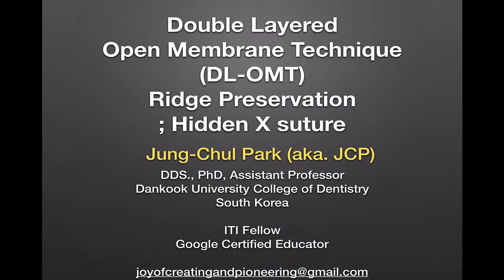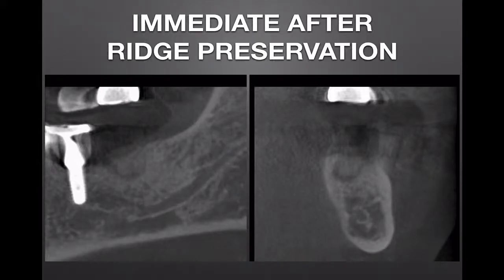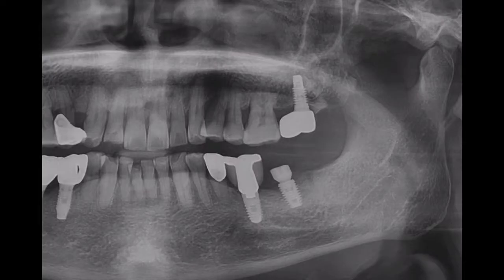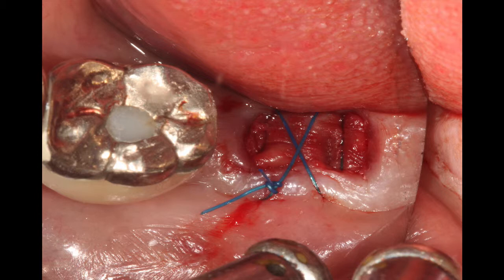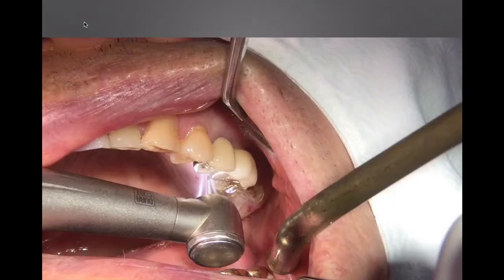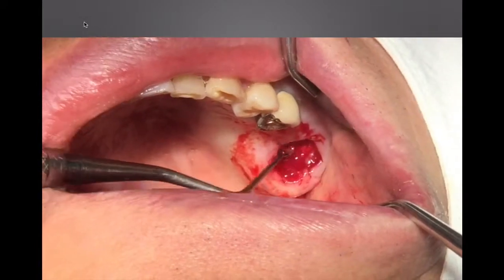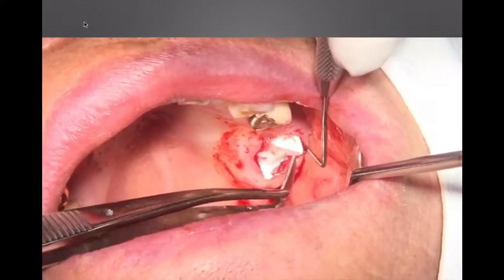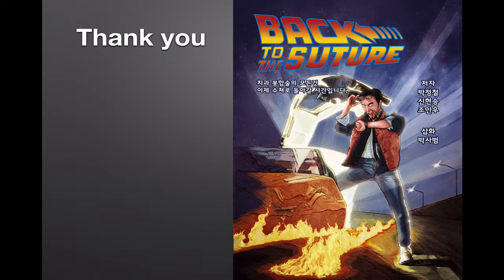Double Layered Open Membrane Technique using Hidden X suture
For the ridge preservation, double layered open membrane technique is used.

The BioOss Collagen and BioGide are used.

Especially, Hidden X suture technique is recommended for this procedure to maximize the width of keratinized tissue.